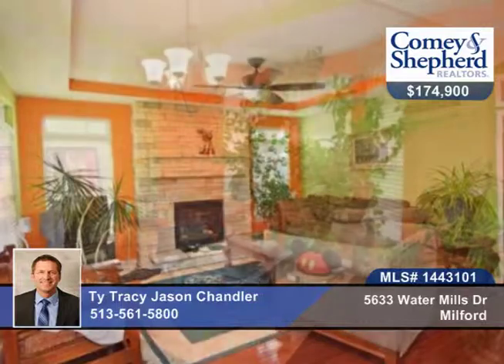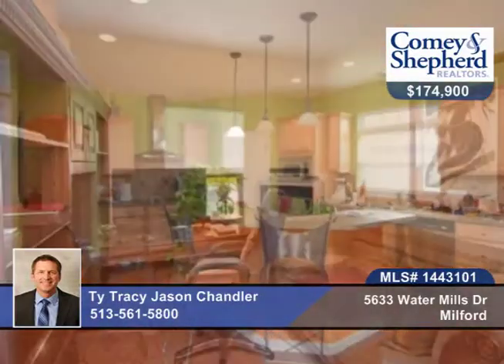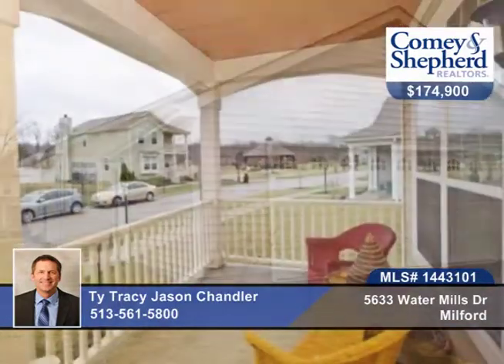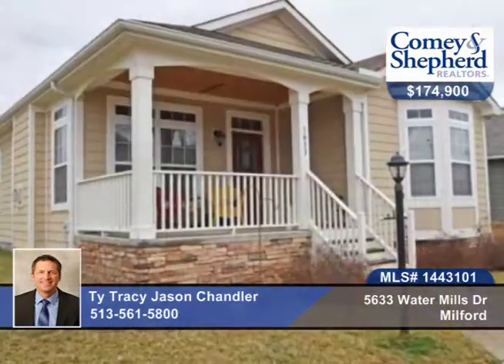5633 Water Mills Dr Milford, OH Homes for Sale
5633 Water Mills Dr, Milford, OH
 Ty Tracy Jason Chandler-Realtors | 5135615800

Beautiful home in Milford with great upgraded features! This home has a fantastic stone frpl in the living rm, Hwd flrs in the living , dining rm and kit. Also includes a lrg mastr ste with a huge walk in closet! Community has pool, clubhse and trails!!